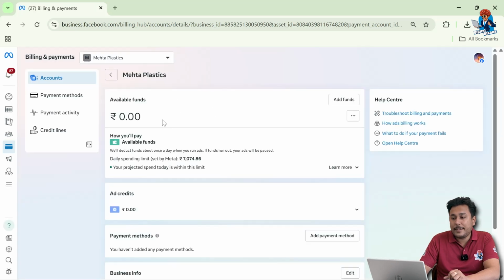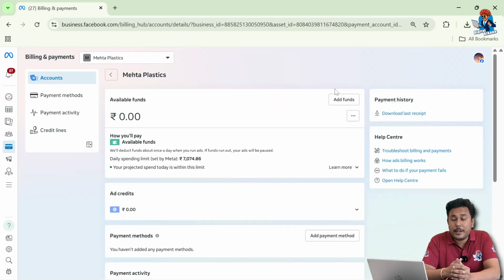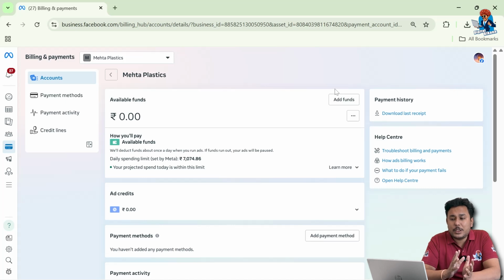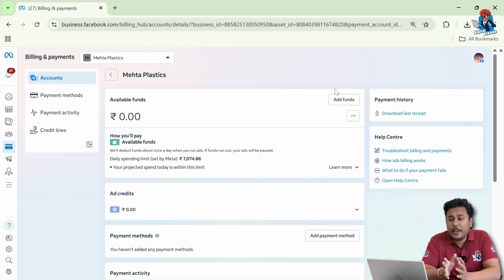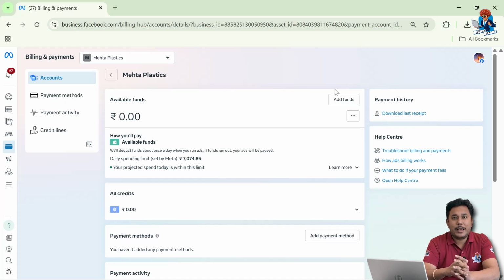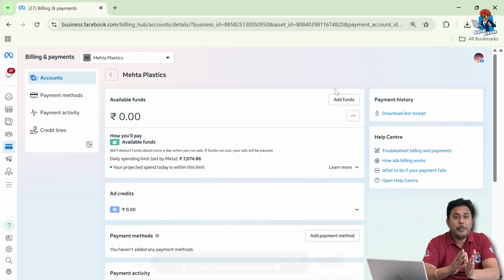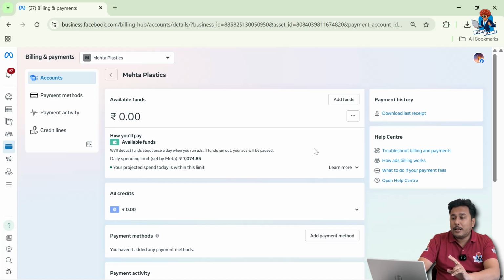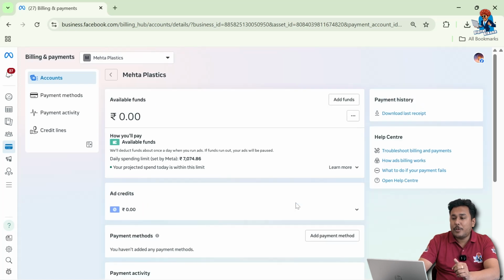How to add money in Facebook Ad Account Billing? (2026 Update)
Learn how to add money to your Facebook Ad Account Billing in this updated 2026 tutorial. Follow these steps to add prepaid funds to your Facebook Ads Manager and start running successful ad campaigns today!
Want to run Facebook Ads but don’t know how to add money to your ad account?
In this video, you’ll learn how to add funds in Facebook Ad Account Billing safely and correctly using the latest Meta Ads interface.

✅ What you’ll learn:

How to access Facebook Ad Account billing settings

How to add money using prepaid balance

Supported payment methods for Facebook Ads

Common billing issues and how to fix them

Perfect for beginners, advertisers, and business owners starting with Facebook Ads.

🎓 Enroll in Complete Online Digital Marketing Course:
📱 Digital Bikana Android App:

0:00 Introduction – Add Funds in Ad Account
0:06 Open Ads Manager
0:15 Go to Billing & Payments
0:31 Click on Add Funds
0:40 Enter Amount & Select Payment Method
0:59 Complete Payment Process
1:23 Prepaid vs Postpaid Ad Account
1:50 How Prepaid Ad Account Works
2:23 How Postpaid Ad Account Works
2:54 Risk of Postpaid (Auto Deduction)
3:35 Important Tip for First Payment
4:07 UPI/Net Banking vs Credit Card Difference
4:37 Cannot Switch Prepaid ↔ Postpaid
5:06 Payment Activity & Tax Info
5:25 Conclusion